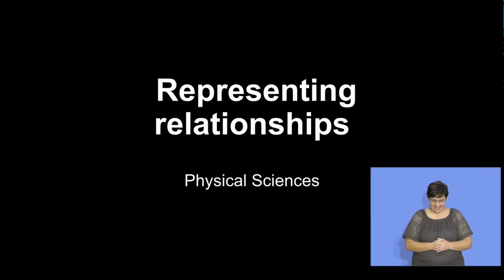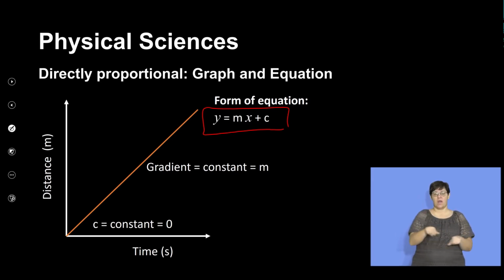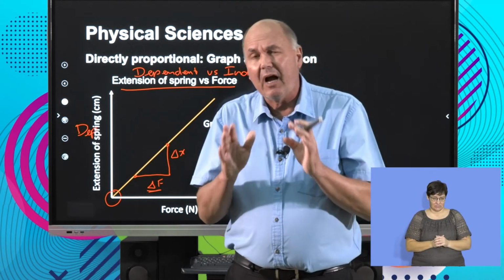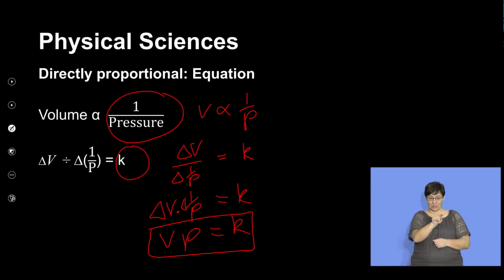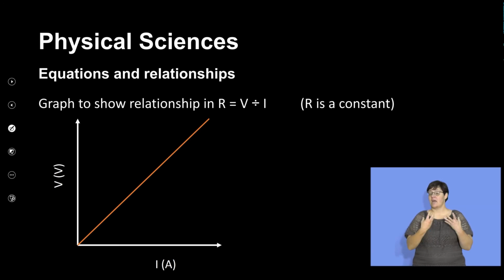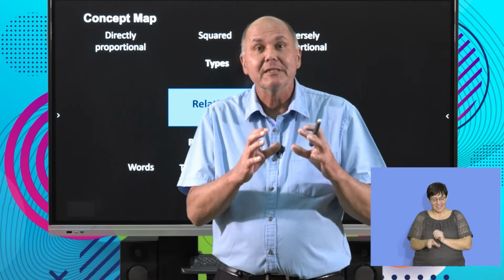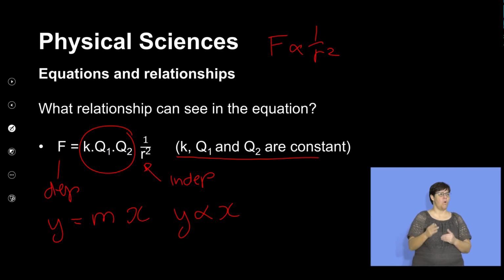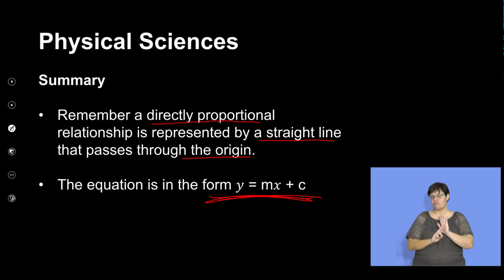Physical Sciences Representing Relationships